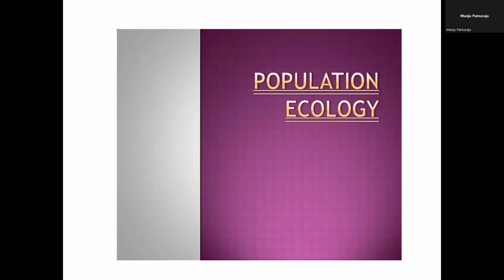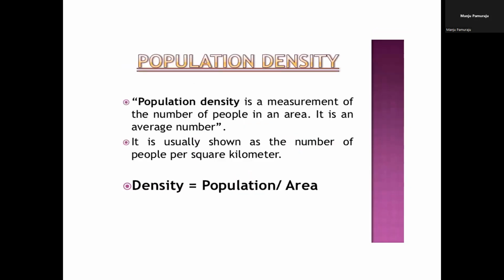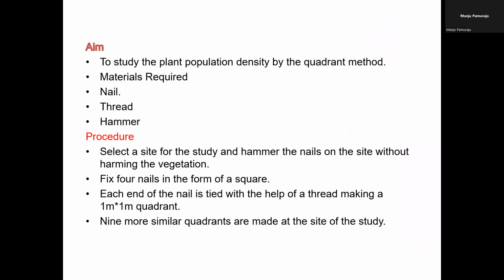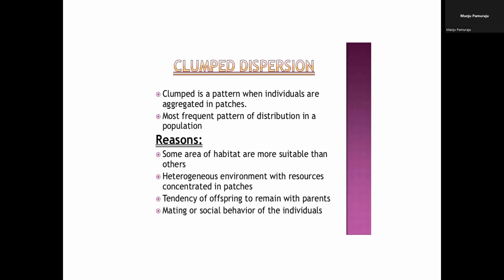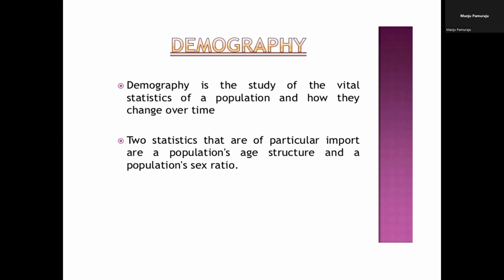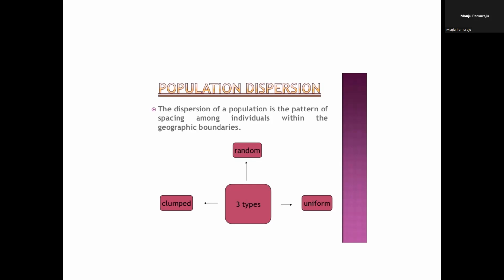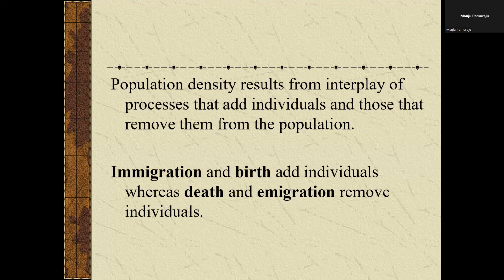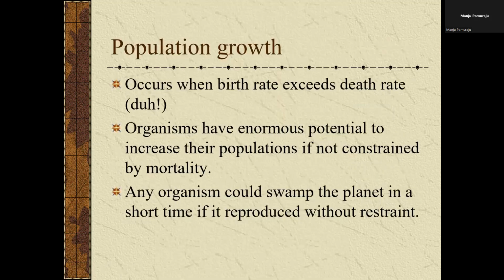BOTANY FREE ONLINE COACHING - PLANT ECOLOGY- POPULATION ECOLOGY - Dr. P. MANJULA RBVRR HYD-CPGET-22